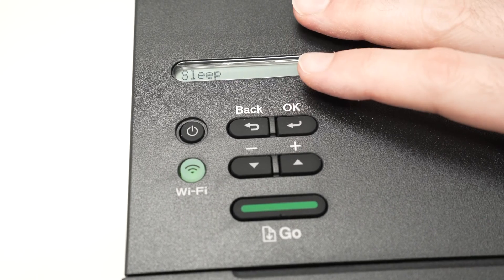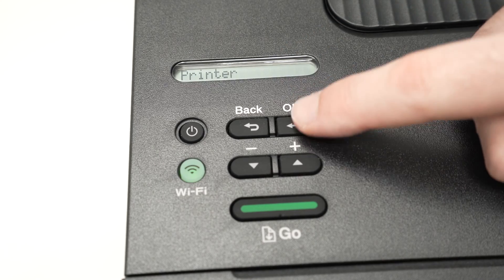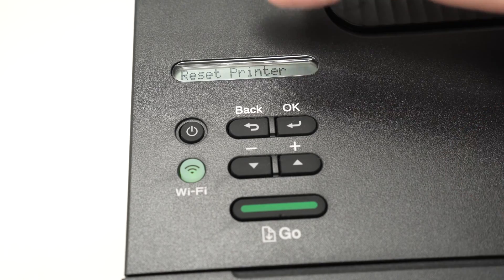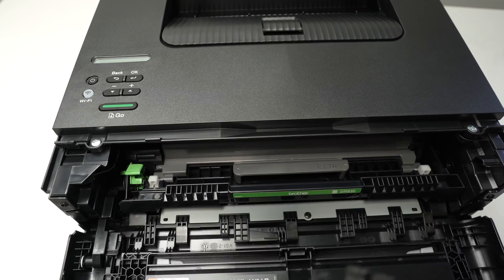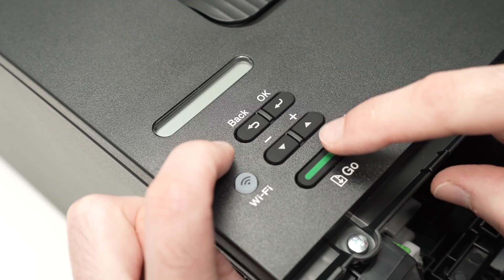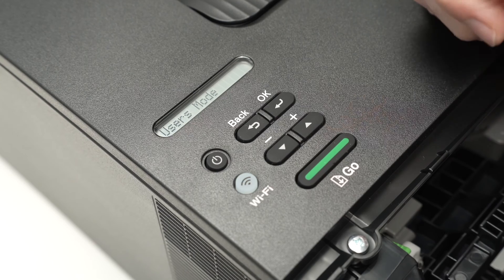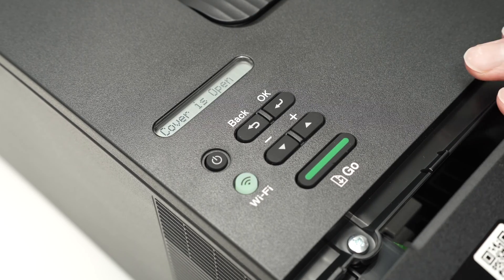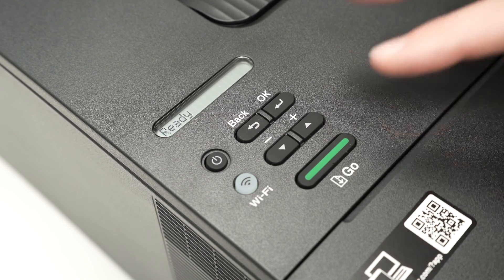How to Reset Your Brother HL-L2460DW Printer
Quick step by step tutorial showing you how to reset your Brother HL-L2460DW, HL-L2405W, HL-L2350DW printer.

Amazon Links↓↓
➜ Brother HL-L2460DW Laser Printer
➜ Brother Genuine TN830 Toner Cartridge